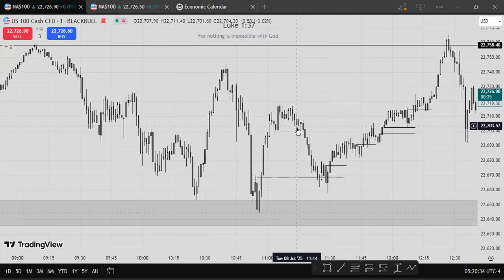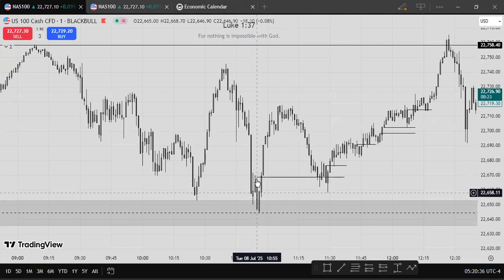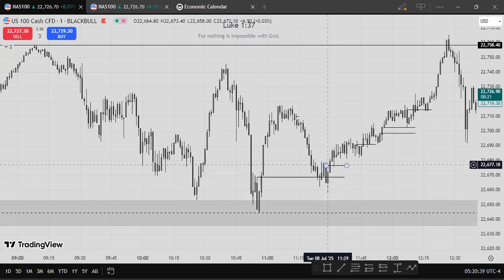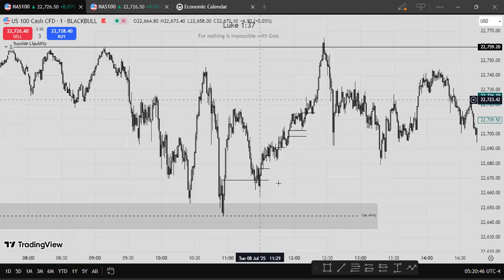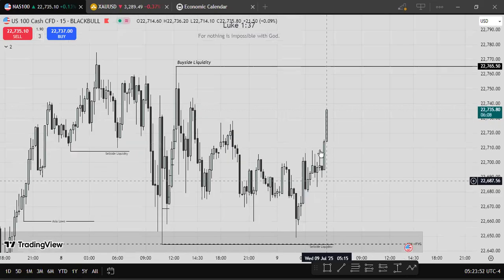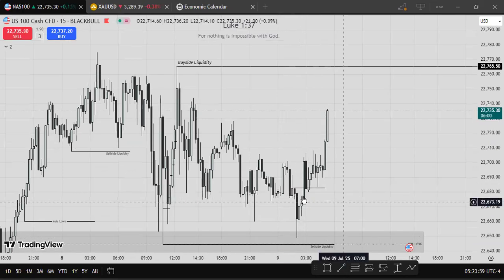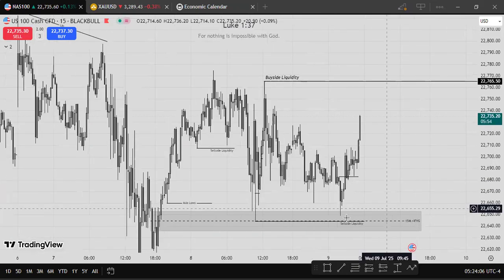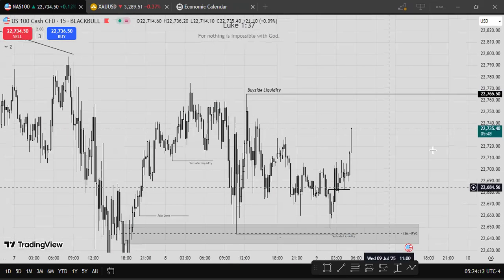NQ, XAUUSD, DXY Market Breakdown / ICT CONCEPTS